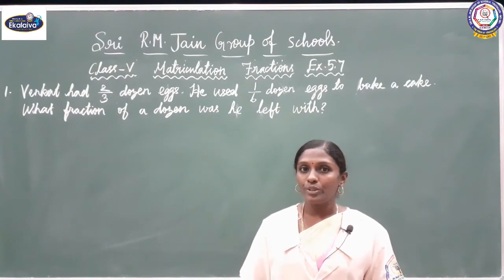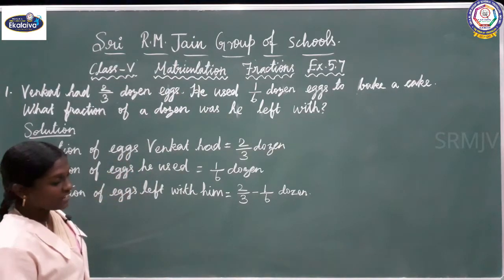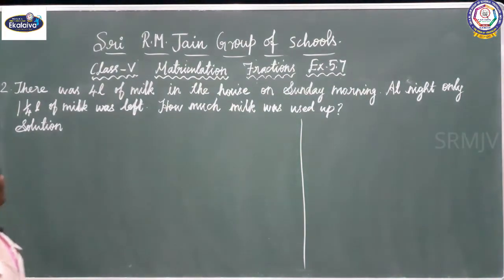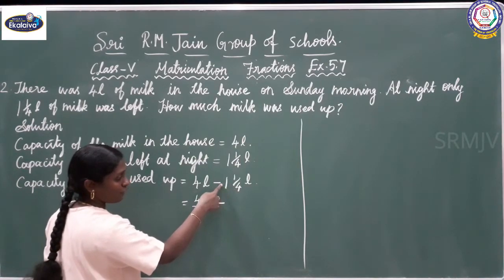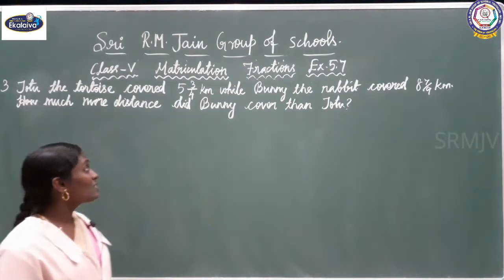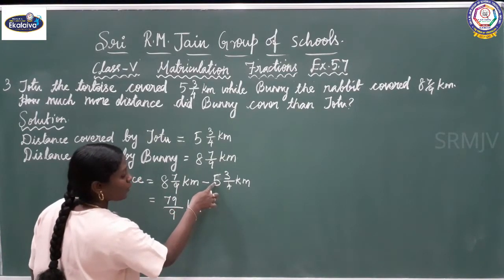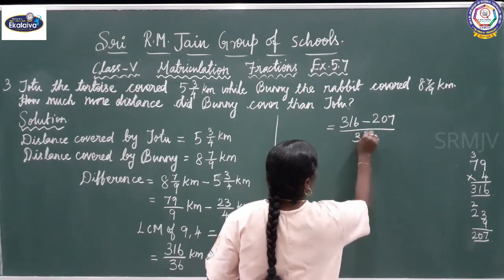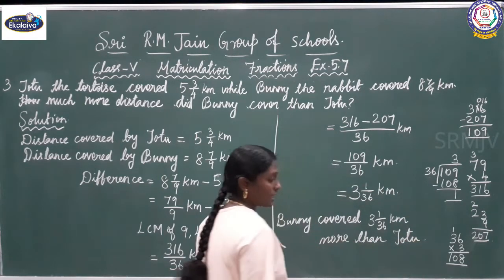Matric - Class - V - Maths - Fractions - Ex : 5 .7